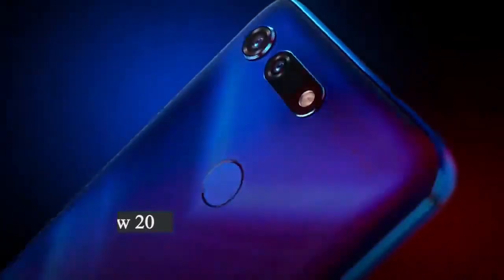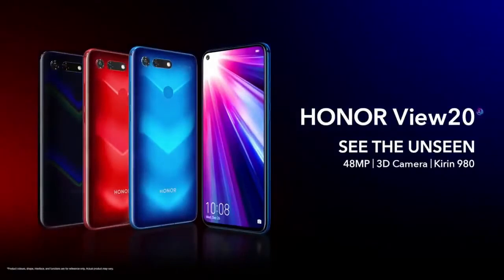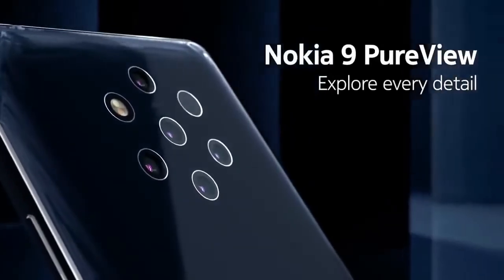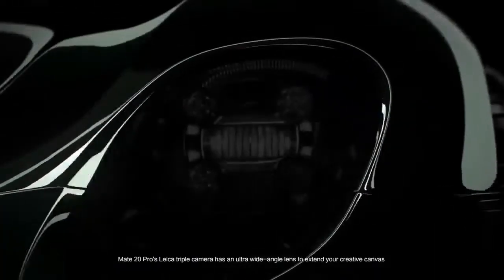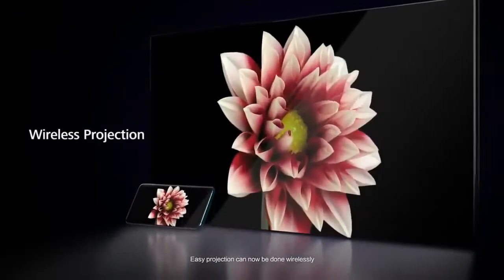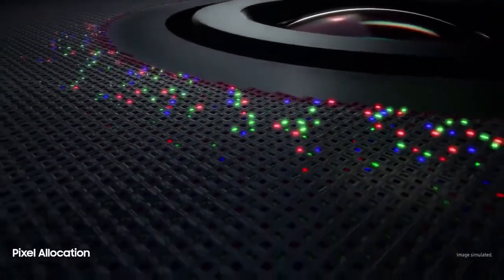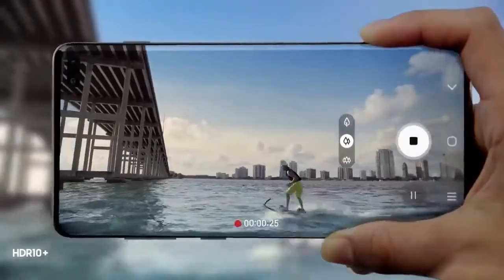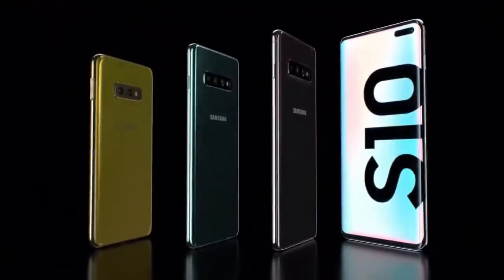TOP 10 Best PUBG Gaming Smartphone in 2020 - 12GB RAM - 512GB ROM | Creative Life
More